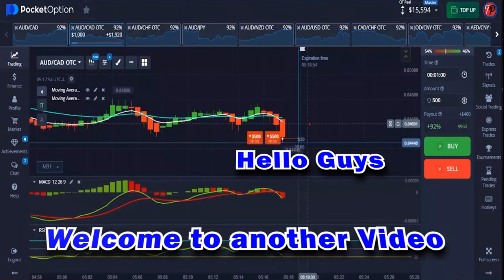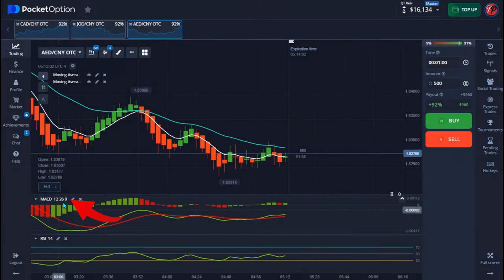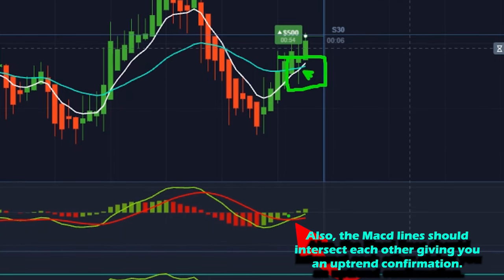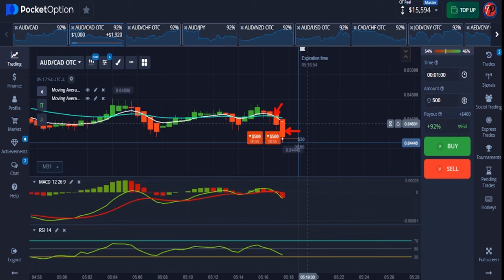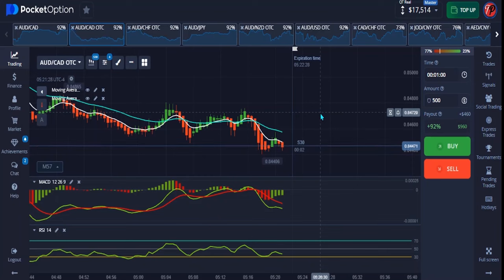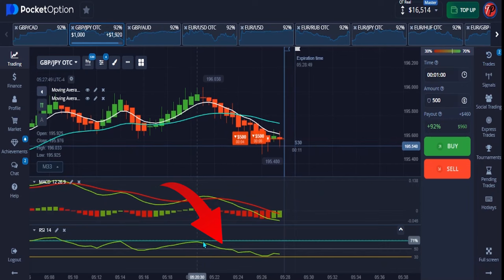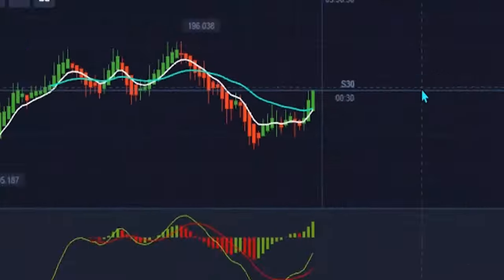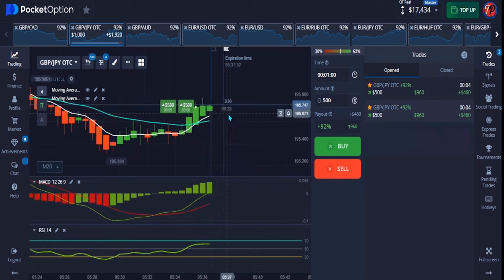POCKET OPTION HACK: 1-MIN STRATEGY FOR 100% WINS | NEW TRICK TO EARN MONEY FAST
Unlock the secret to 100% wins on Pocket Option with this powerful 1-minute strategy. Learn this new trick to earn money fast!

(WELCOME50)

How I Transformed $50 into $9,117 with My New Pocket Option Beginner Strategy - A Must-Try for Binary Option Traders!

To learn how to use other premium forex and crypto indicators on the Trade Time Scanner website, visit their YouTube channel for tutorials

🆓 Get exclusive trading insights and strategies! for daily tips and real-time updates on how to boost your profits!

Successful trading is not about being right; it's about managing risk and letting your profits run.